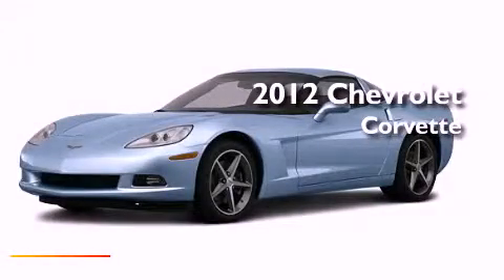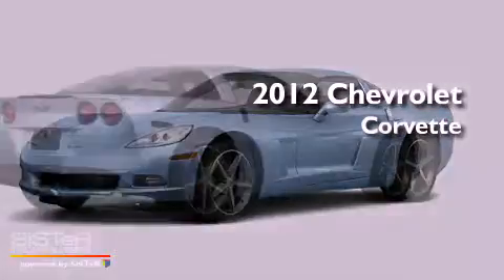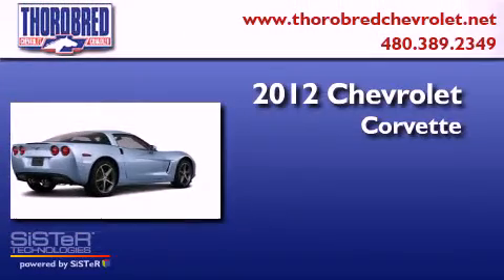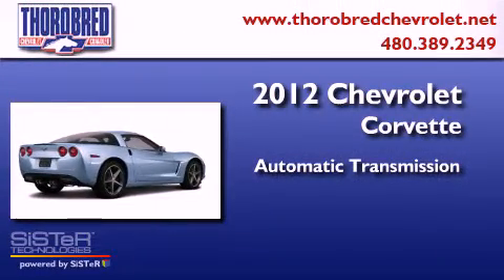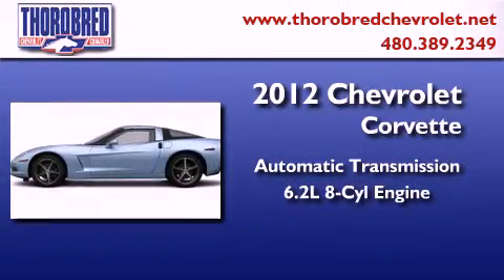2012 Chevrolet Corvette Chandler AZ 85225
Year : 2012
 Make : Chevrolet
 Model : Corvette
 Engine : 6.2L 8 Cyl. Sequential Fuel Injection
 Trans . : Shiftable Automatic
 Exterior : Carlise Blue Metallic

 Stock : 120361

 2121 N. Arizona Avenue